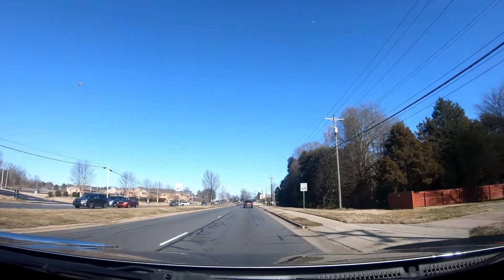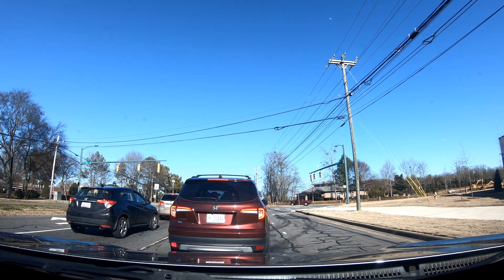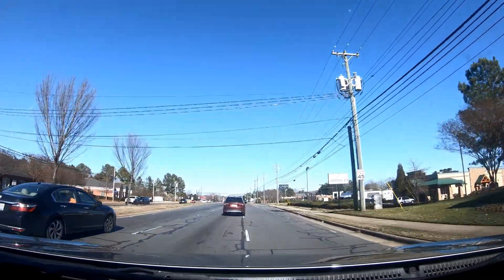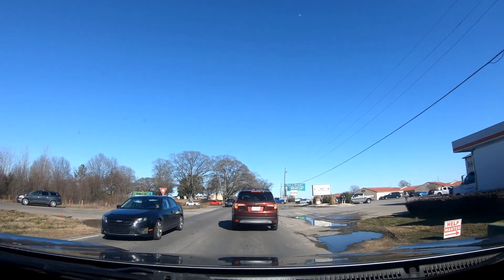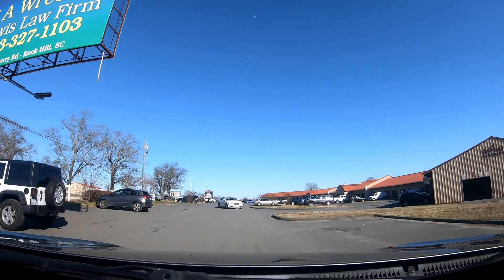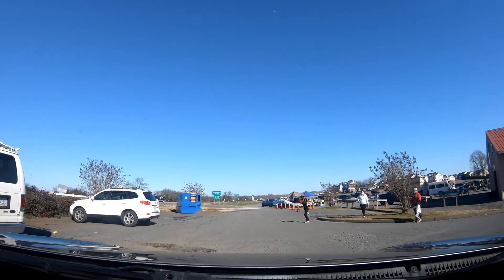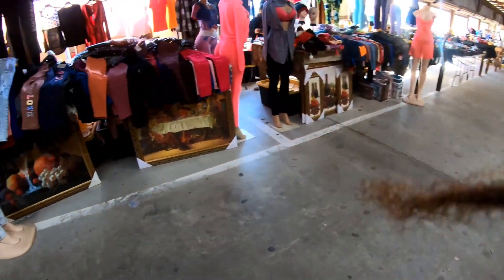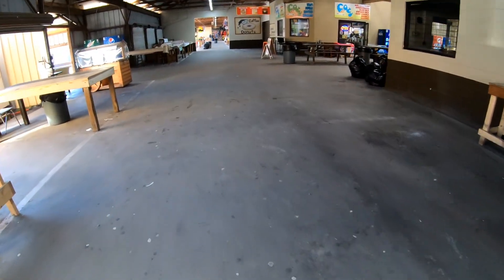A Tour Around Charlotte Pt.62 (Miller's Flea Market)